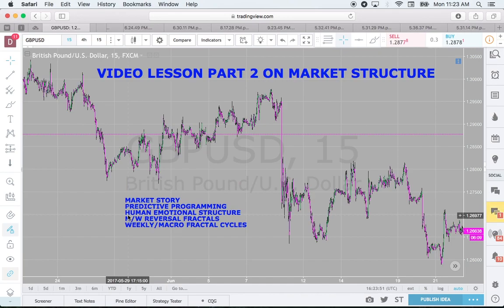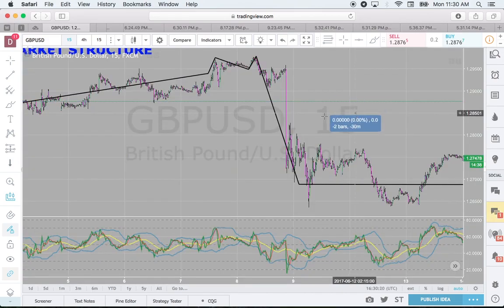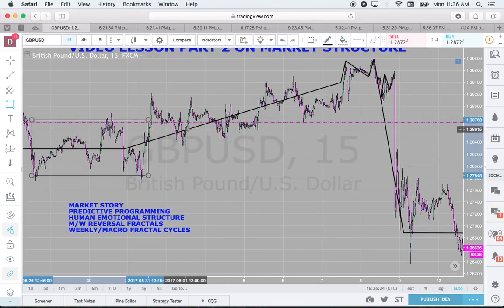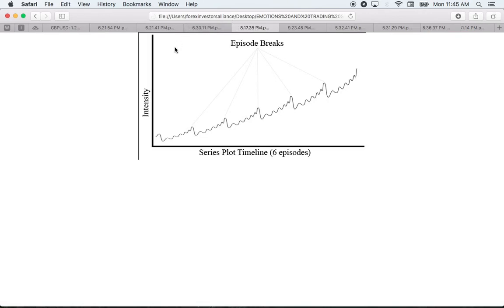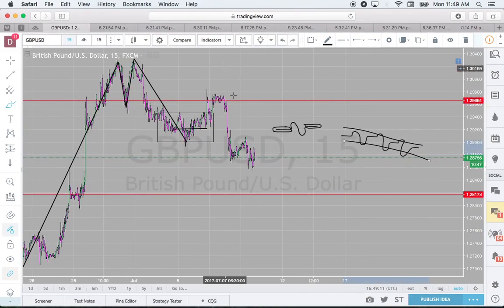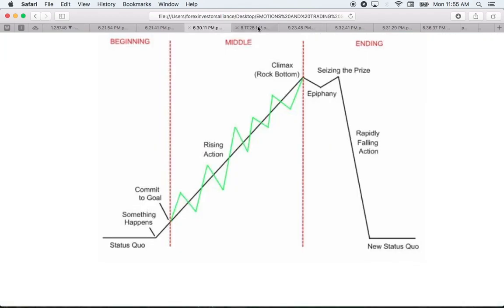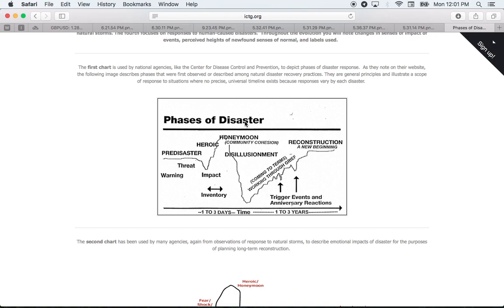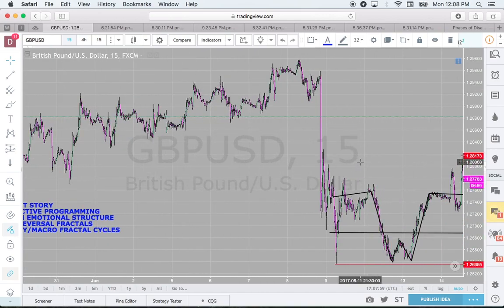03 VIDEO LESSON PART 2 LESSON STRUCTURE